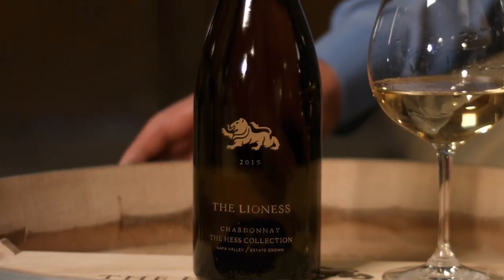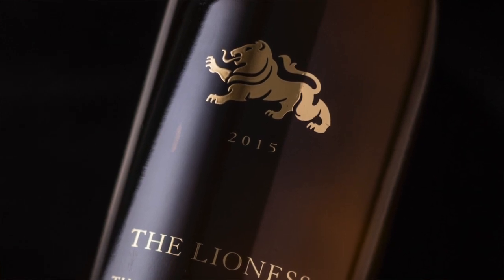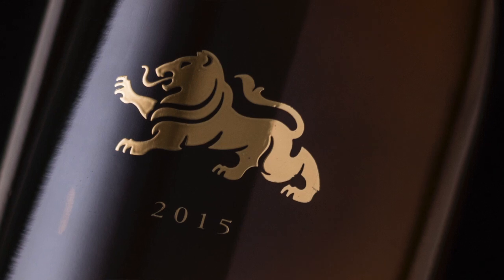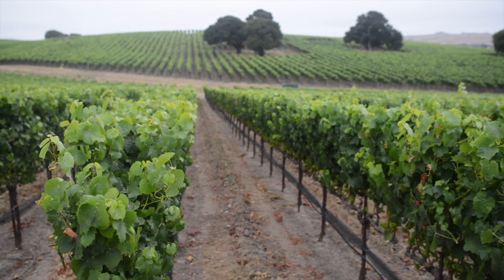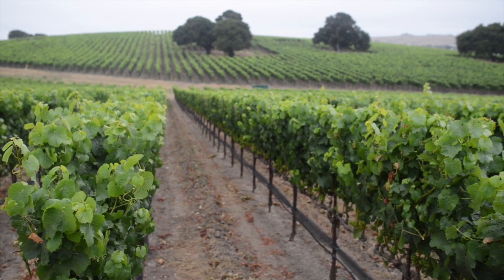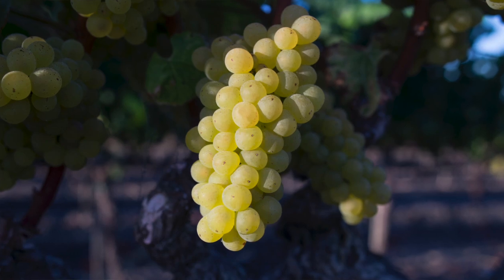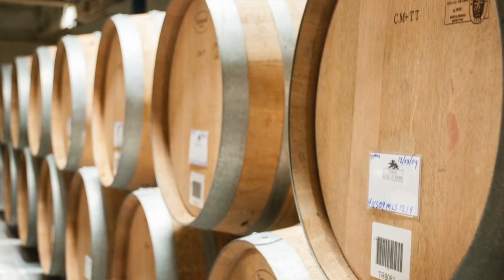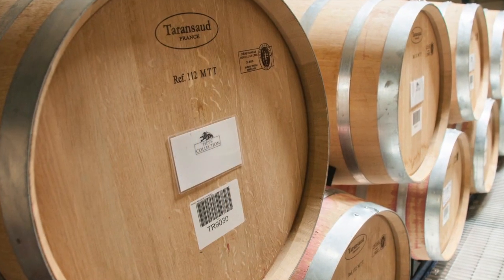The Lioness Chardonnay Tasting with Dave Guffy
Hess Collection Winemaker Dave Guffy tastes The Lioness Chardonnay. The Lioness pays homage to the women of the Hess Family who now lead the pride. This is the very best Chardonnay made from our Estate vineyard on the southern end of the Napa Valley.